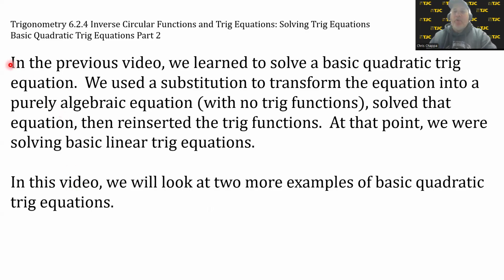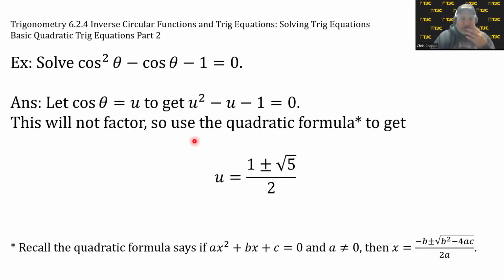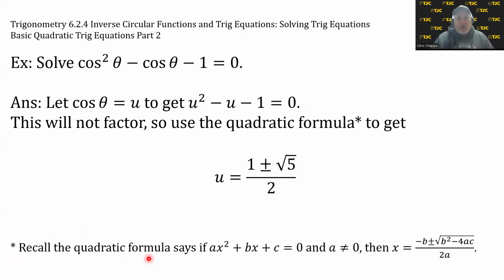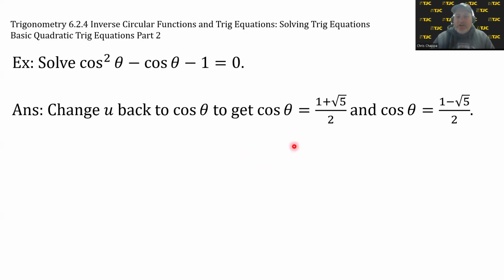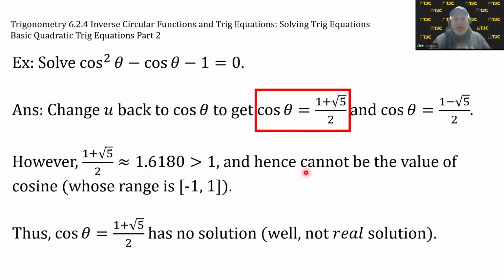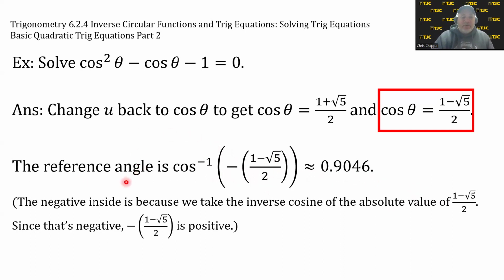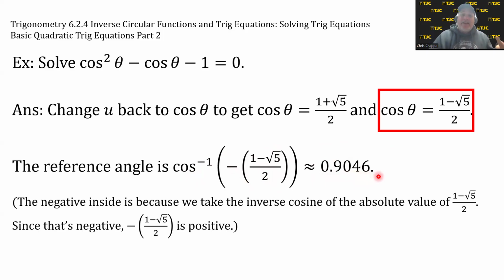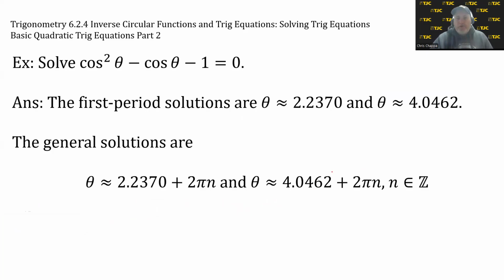Trigonometry Video 6.2.4 Basic Quadratic Trig Equations Part 2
Section 2 – Solving Trig Equations
Video 4 – Basic Quadratic Trig Equations Part 2